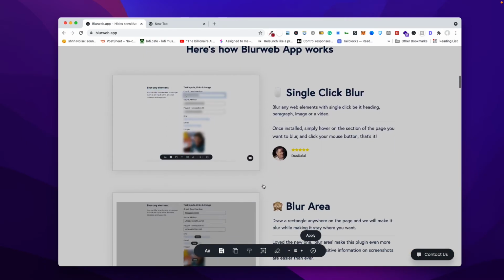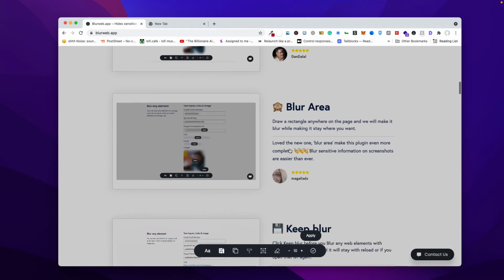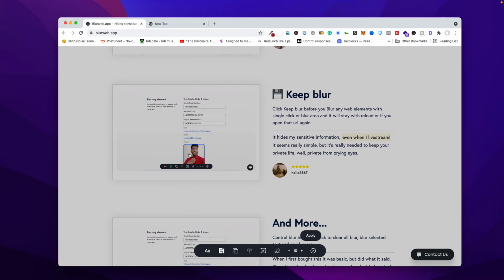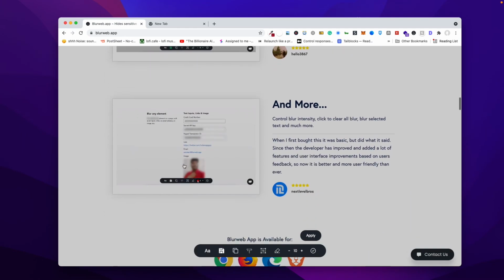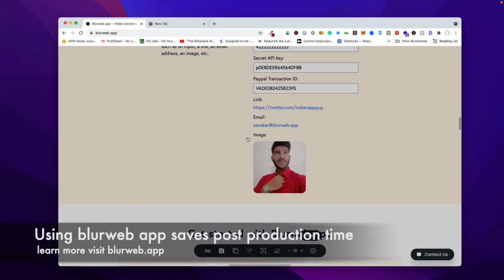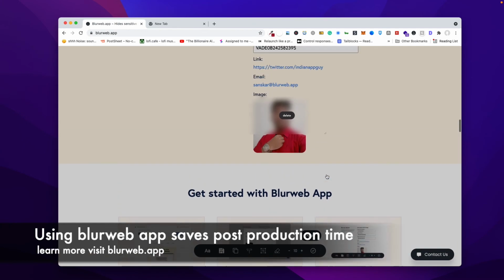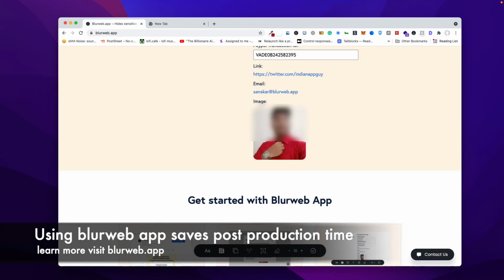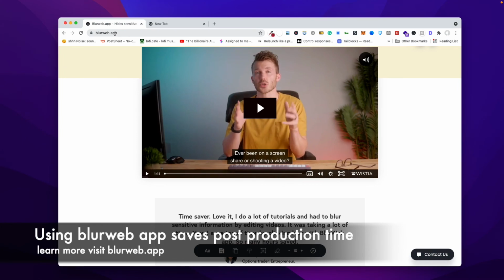iMovie Blur Effect: How to Blur something in iMovie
Learn how to add a blur over a segment of your iMovie video.